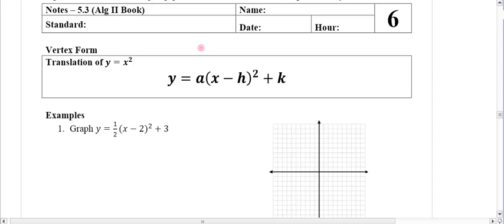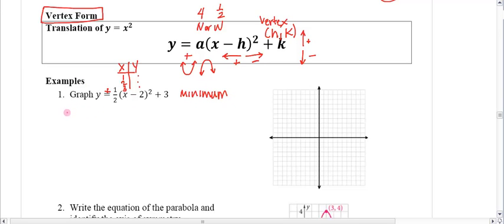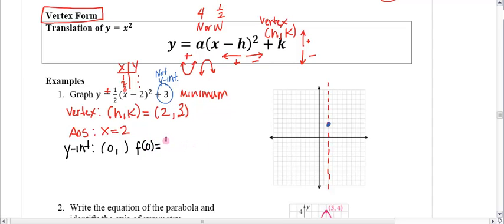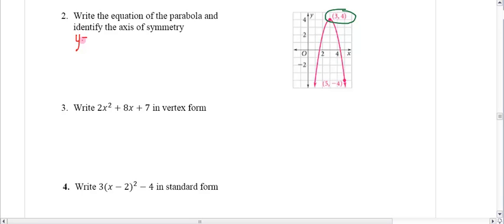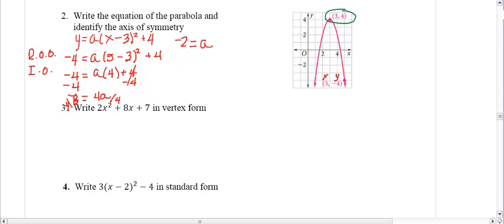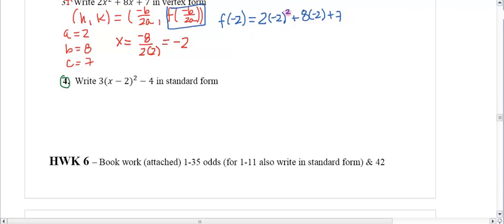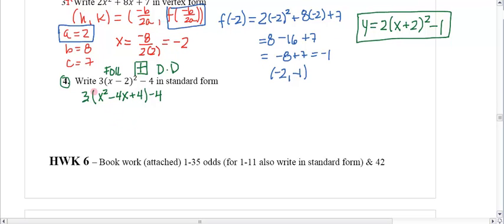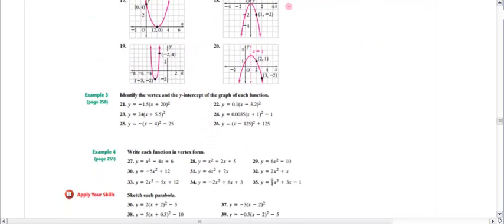Unit 5C Video Notes 5 3 13 14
Video notes for 5.3 in Mr. Hallam's classroom.